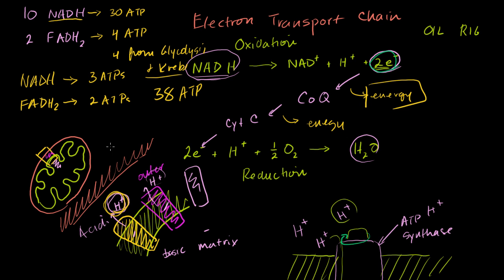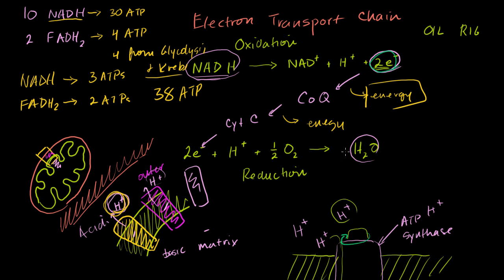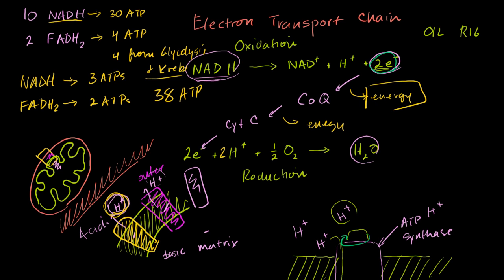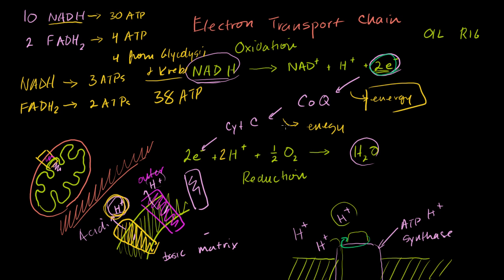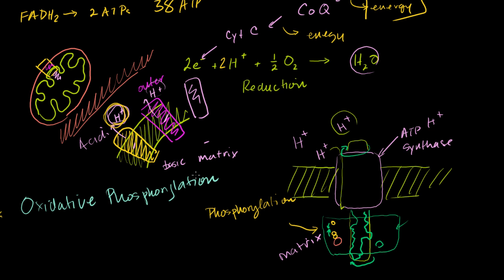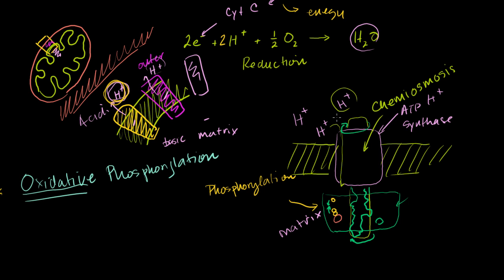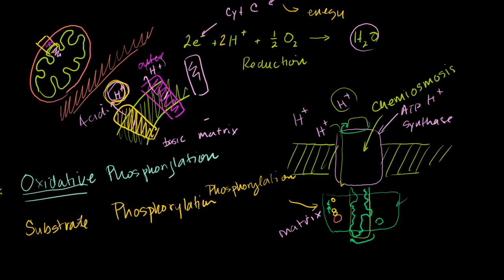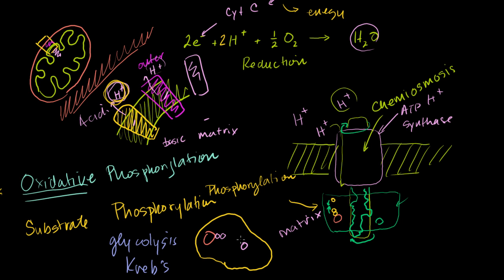Oxidative Phosphorylation and Chemiosmosis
Courses on Khan Academy are always 100% free. Start practicing—and saving your progress—now

Oxidative Phosphorylation and Chemiosmosis (along with slight correction of previous video)